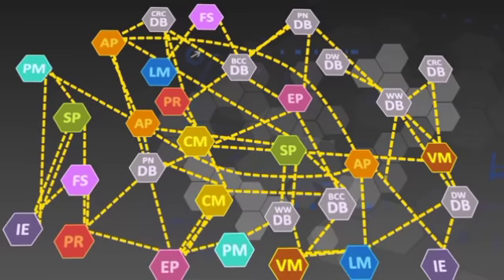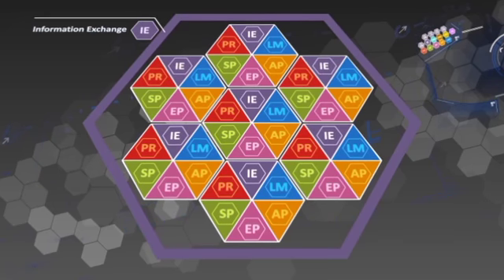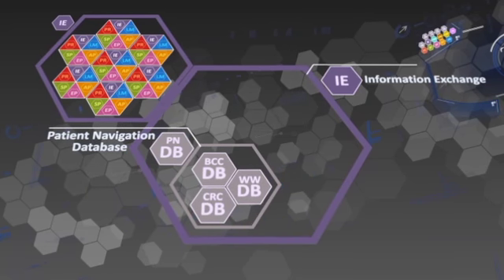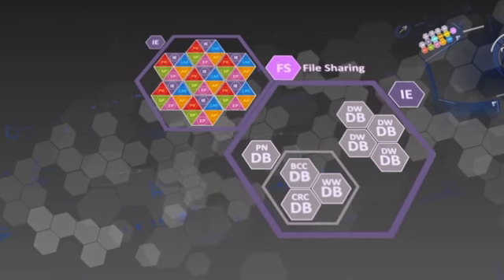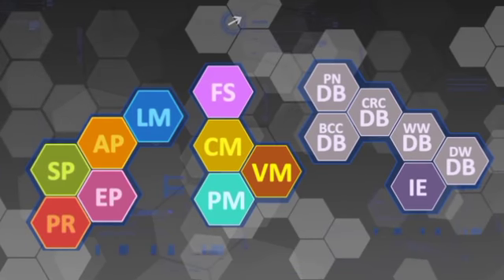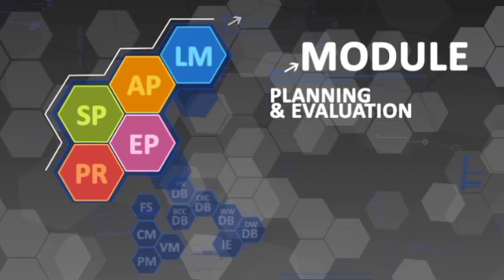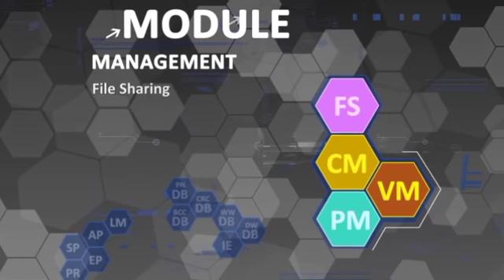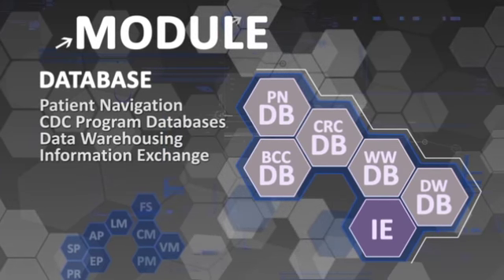Catalyst - Motion Graphics Video